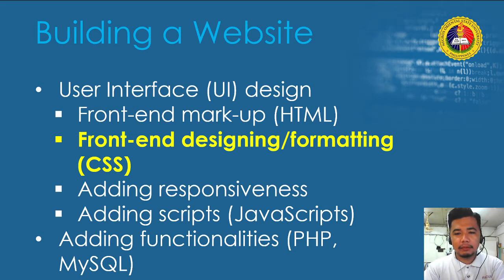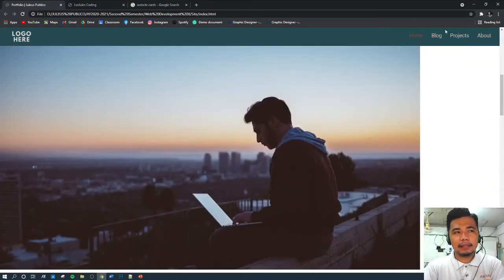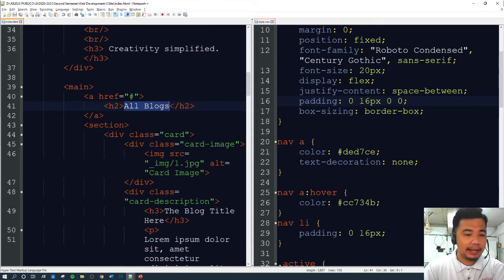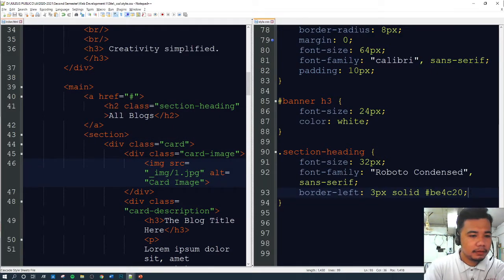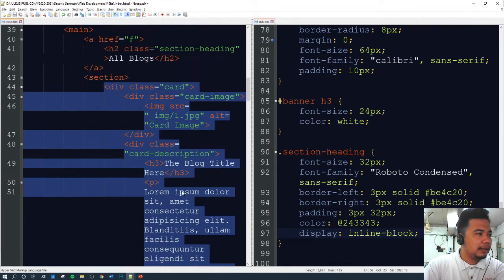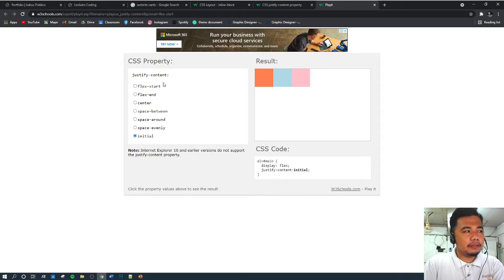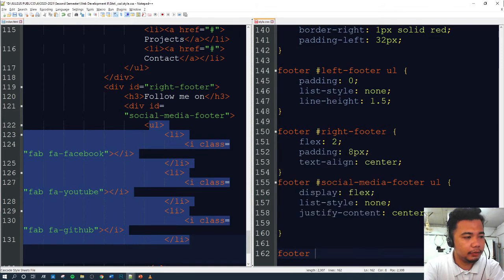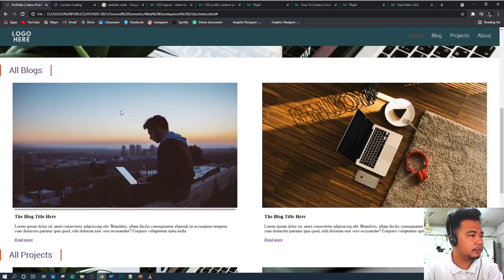UI Design: Formatting | Part 2 | ITS 306 (Web Development II) | Online Class | NORSU Bais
"UI Design: Formatting (Part 2)"

An online class for ITS 306 (Web Development II) for the Bachelor of Science in Computer Science and Bachelor of Science in Information Technology of Negros Oriental State University, Bais Campus.

Computer Science and Information Technology (CSIT) Department
College of Arts and Sciences

Instructor: Juleus R. Publico, MSIT (On-going)